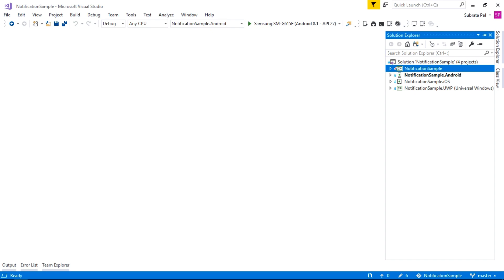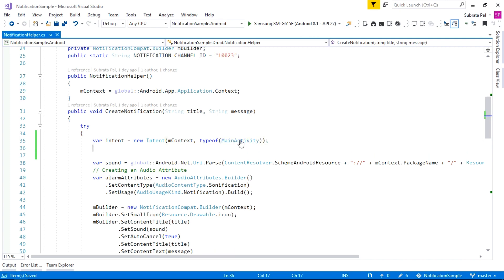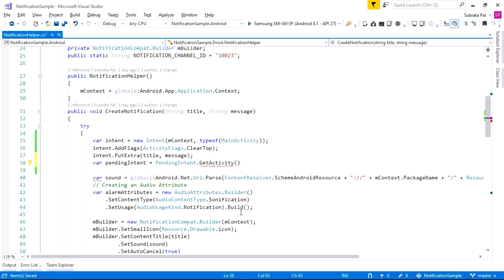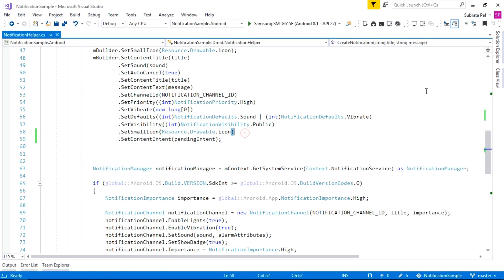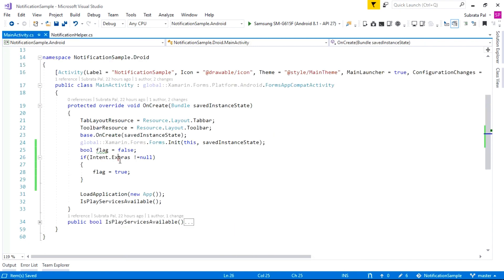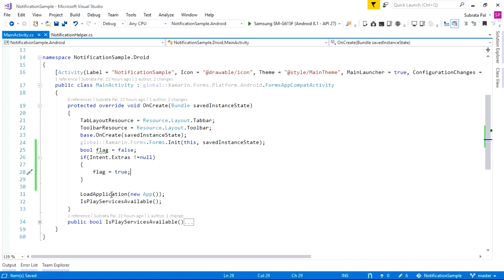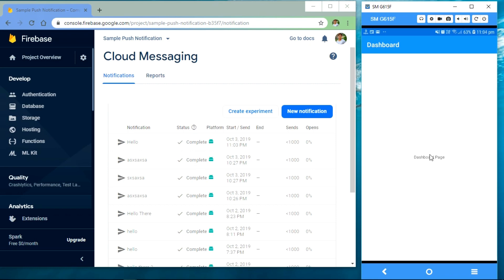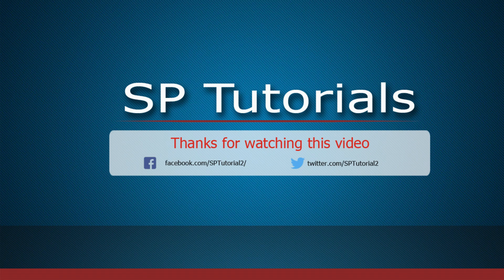Handle Push Notification Click in Xamarin - Xamarin Forms Tutorial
In this video we learn how to handle the push notification click inside our xamarin forms android project using pending intent.